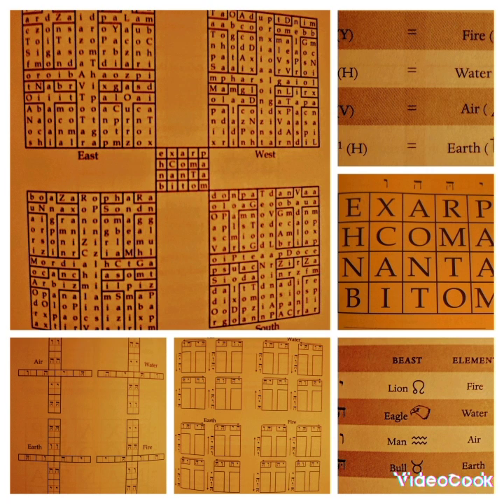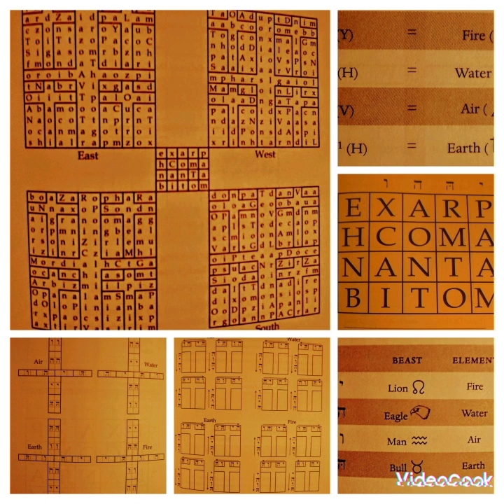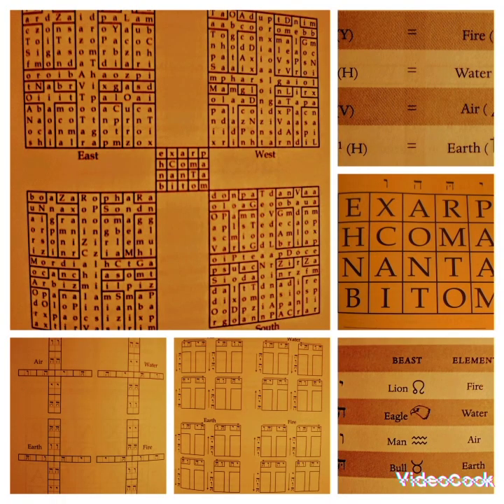Enochian Magick: Solitary Ritual Golden Dawn Style. Complete.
Angels, Magick and Spirituality